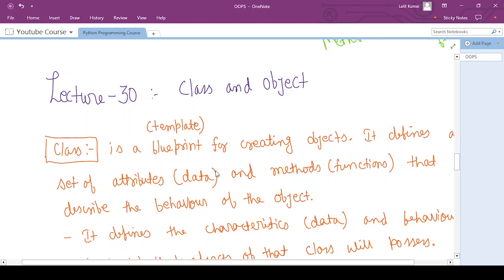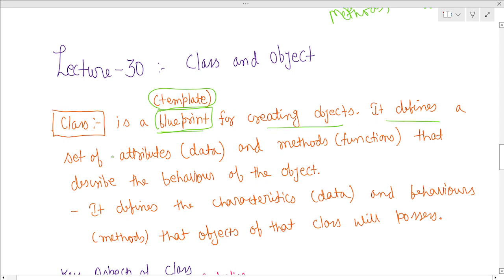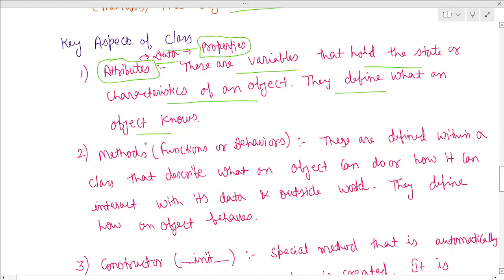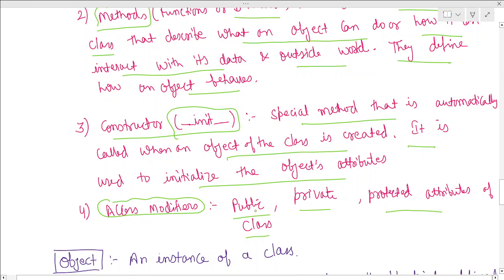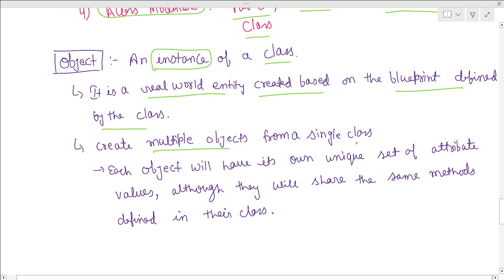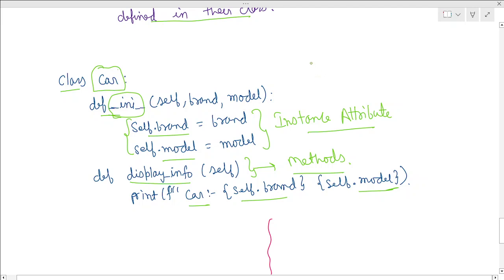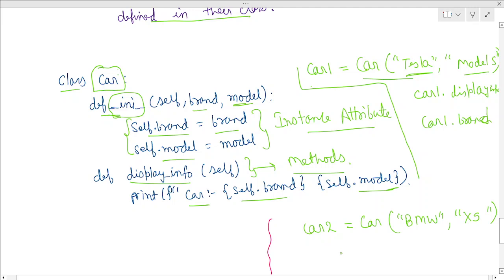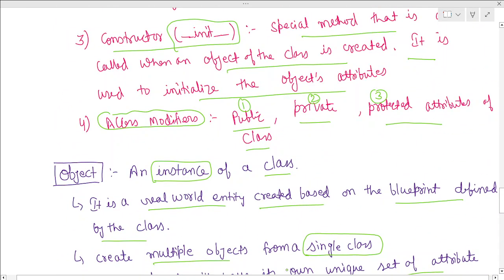Lecture 30 : Classes and Objects in Python Explained | Master OOP Basics with Real-World Examples 🚀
📌 Learn Classes and Objects in Python from Scratch!
In this beginner-friendly Python OOP tutorial, we dive deep into one of the most important concepts: Classes and Objects. Using real-world analogies, you’ll fully understand how to structure your code like a pro! 💻✨